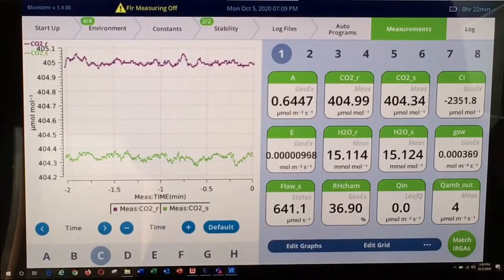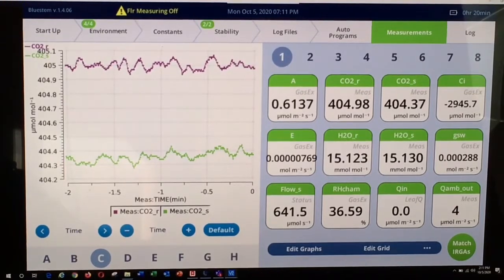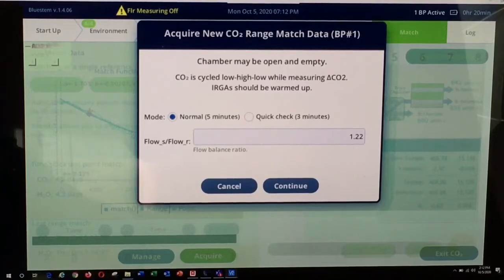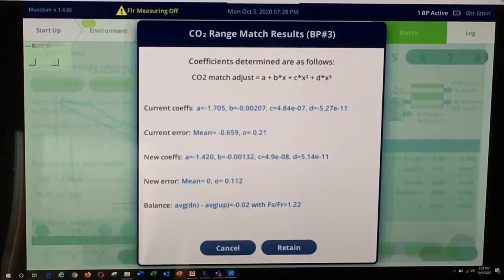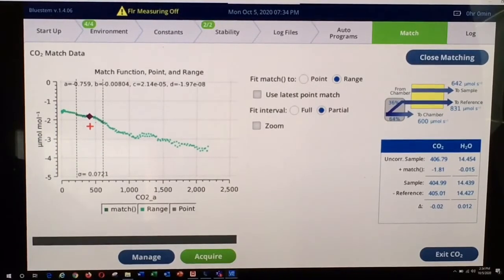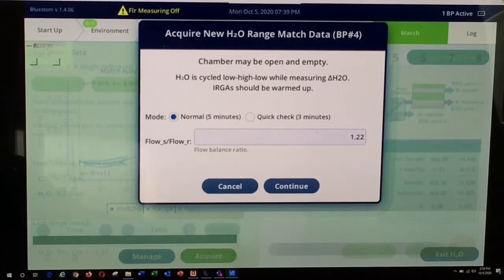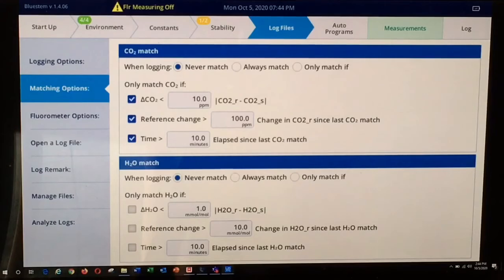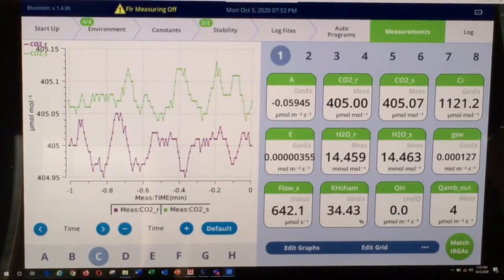Introduction to Range Matching in the LI-6800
In this video, you'll learn about the range match function, which can be used to reduce the need for matching during survey measurements.